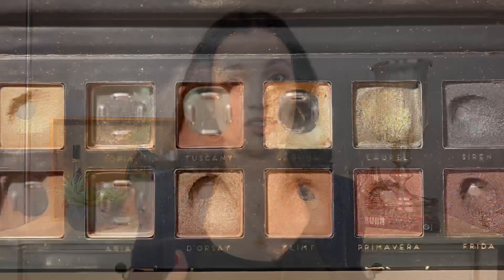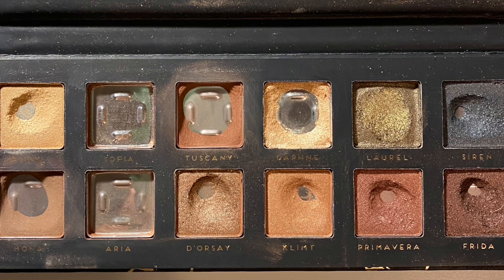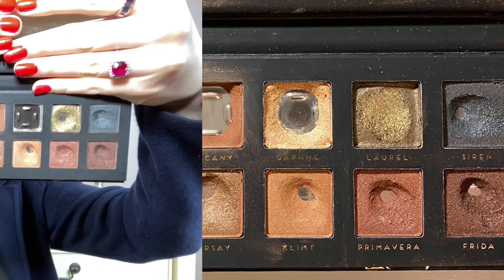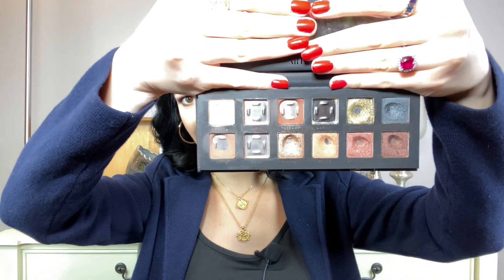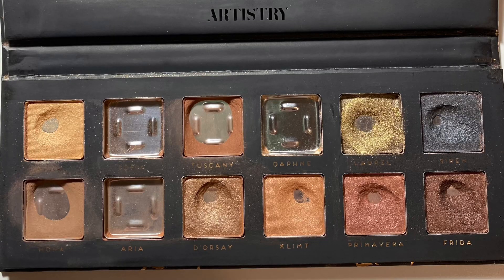PAN THAT PALETTE UPDATE 10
My Shopping Links if you shop through these links it helps me out, thank you if you use them!

Tom Ford nude dip quad
Smashbox ablaze palette
Hourglass sculpture palette
ABH sundipped glow kit
Beauty vaulte kozy kira lip liner
Kylie Velvet in Bare
Colourpop gloss in aquarius

nails: Lights Lacquer Cherry Jelly
earrings from Target